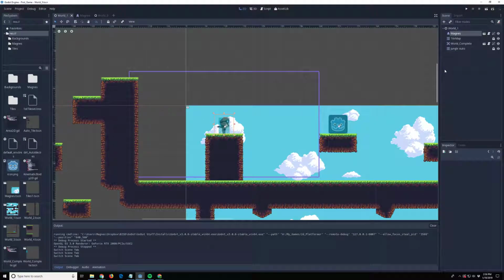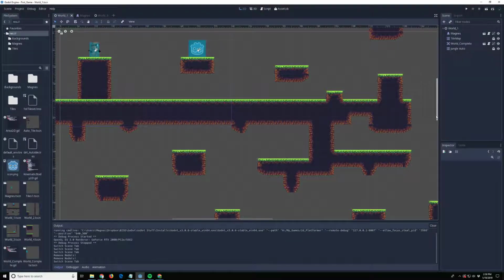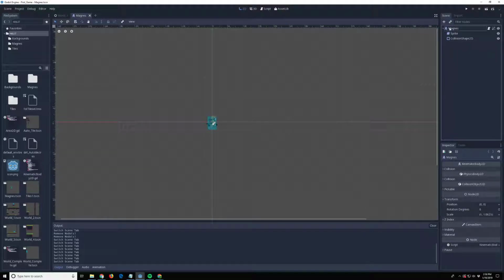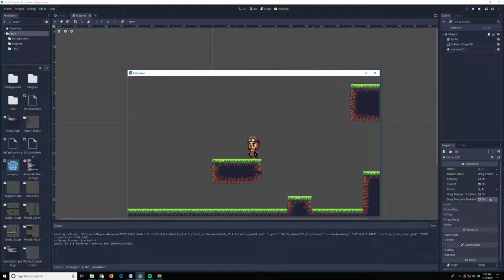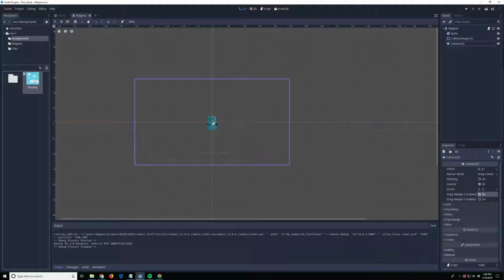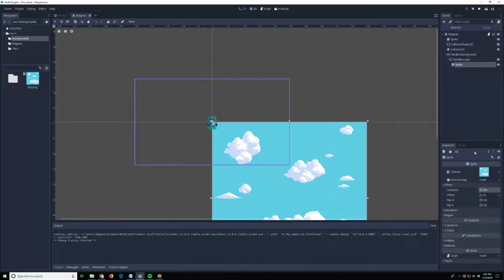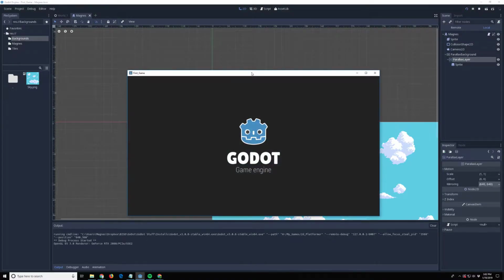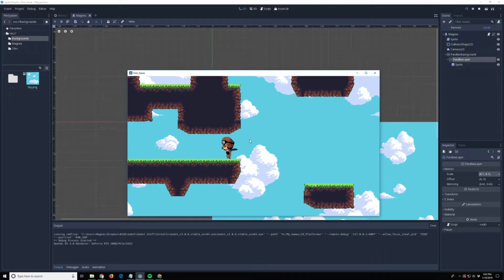07 Godot - Cameras and Parallax Backgrounds